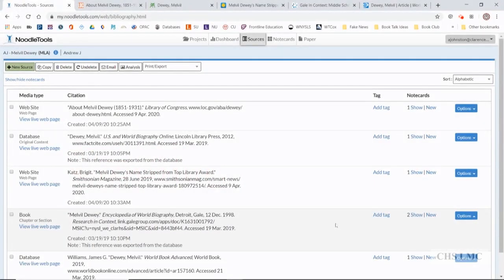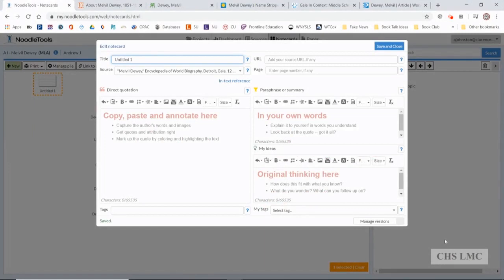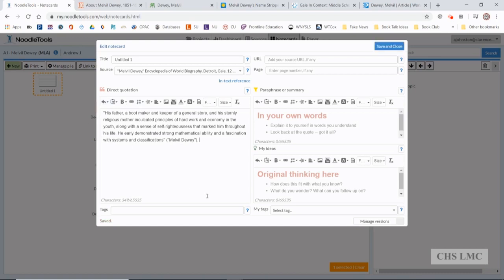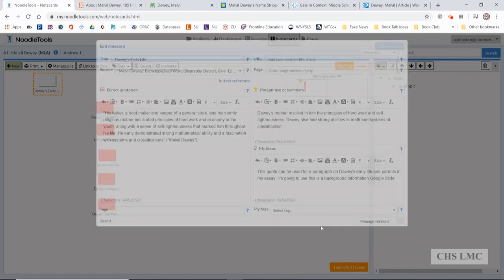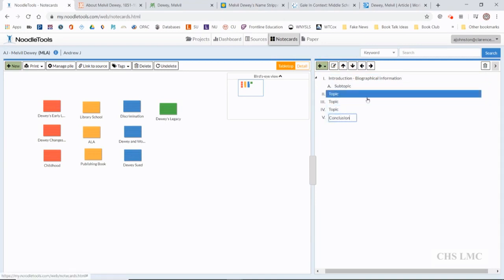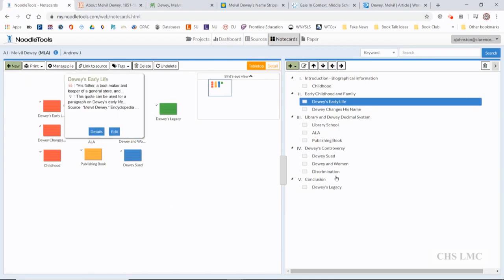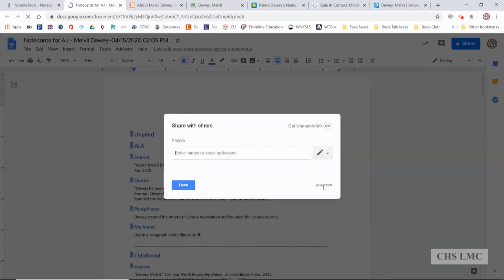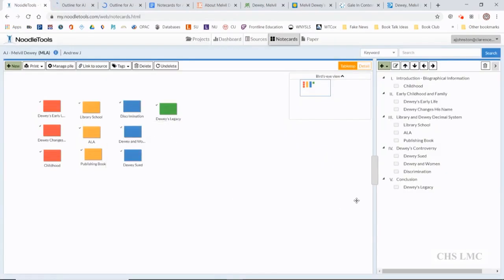Creating, Using, and Sharing Notecards and Outline in NoodleTools - CHS LMC - [Video Tutorial]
This instructional video will cover how to create and complete Notecards in NoodleTools. Includes how to fill in the Direct Quotation, Paraphrase and My Ideas boxes. Also how to use the Outline feature in NoodleTools to help organize your Notecards and prepare you for writing a paper or making a multimedia presentation

Notecards and Outline in NoodleTools:

0:00:25 - Creating Notecards
0:02:37 - Completing a Notecard (Direct Quotation, Paraphrase, My Ideas boxes)
0:07:59 - Organizing Notecards and Outline
0:12:31 - Exporting & Sharing Notecards and Outline